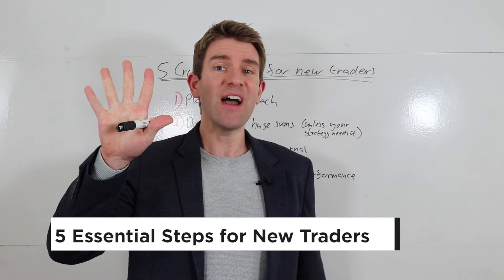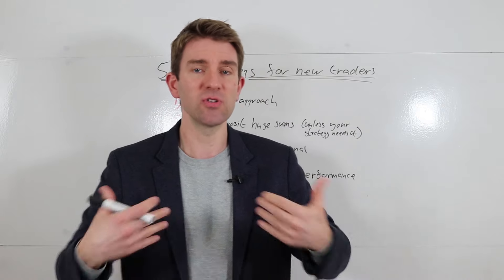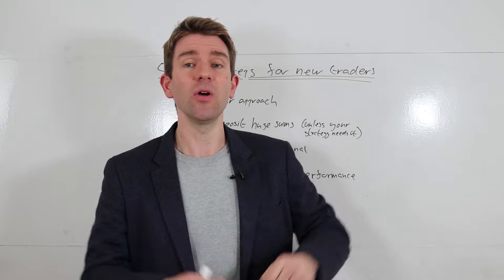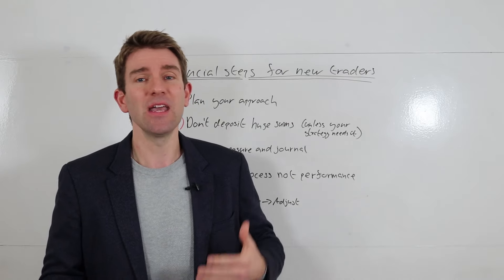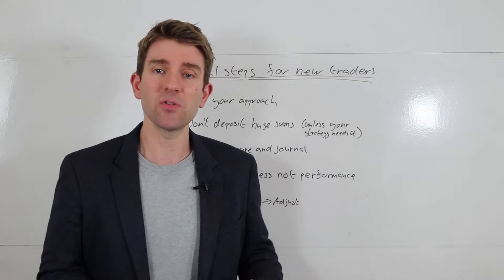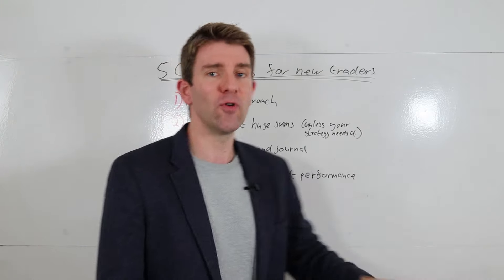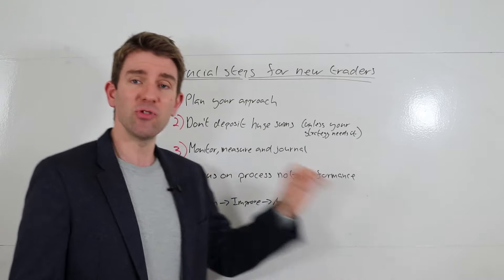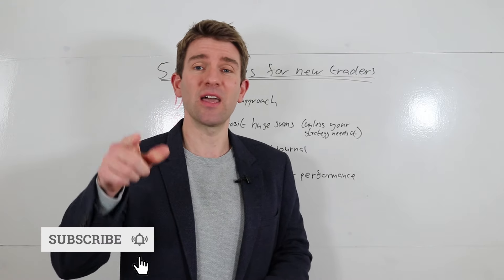5 Essential Steps for New Traders 👍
5 Essential Steps for New Traders.    Let's assume you are a beginning trader.  What is your best advice for trading?  What advice would you give someone starting stock trading?  If you are new to trading you are probably being bombarded by all kinds of advice but ultimately you have to take the end decisions for how you are going to progress.  The timeframe you are going to trade upon, the size you are going to trade..etc  However there are some things that should really be stuck to. OK.

What are some tips for a novice trader?
1. Plan your approach.
2. Don't deposit huge amounts.
3. Monitor, measure and journal.
4. Focus on the process and not performance.
5. Learn - Improve - Adjust

81.7% of retail investors lose money when trading CFDs and spread betting with this provider. You should consider whether you understand how spread bets and CFDs work, and whether you can afford to take the high risk of losing your money.

Trading Tips for Beginners Who Are Just Getting Started 👨